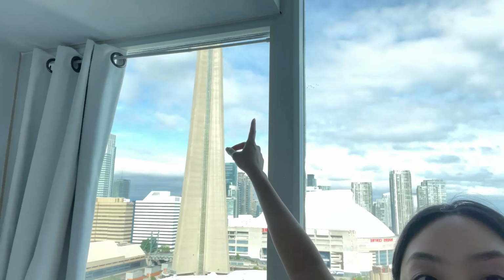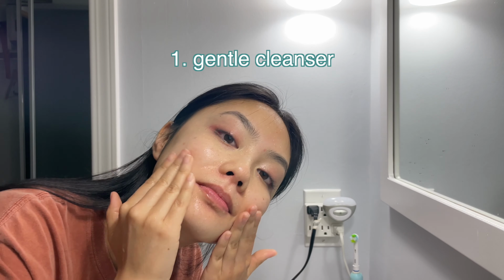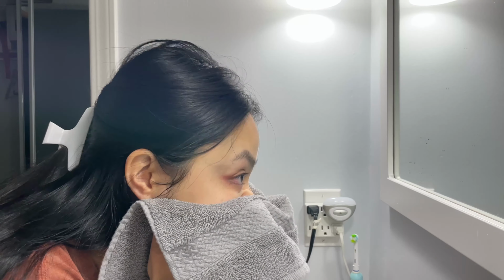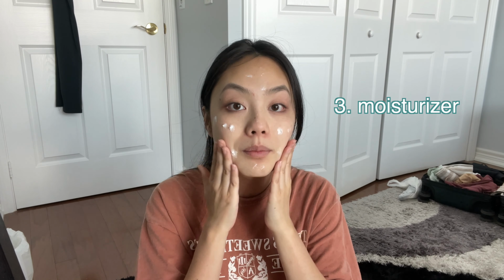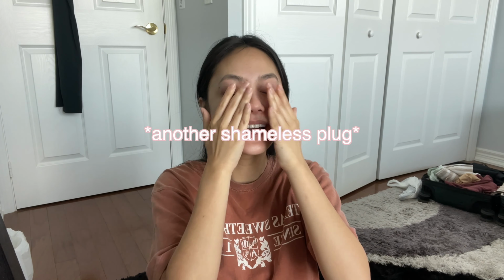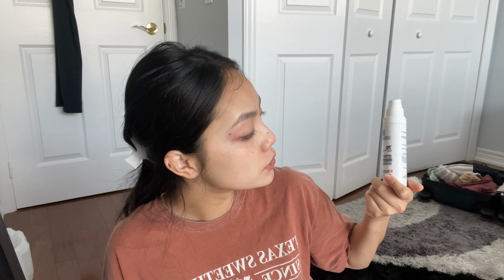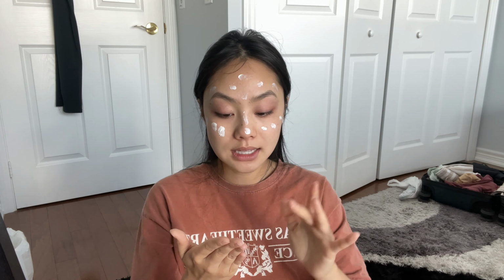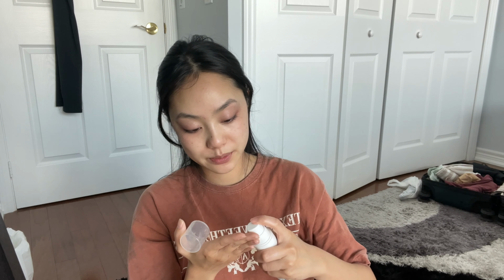what's in a skin doctor's travel bag: Skincare on the Go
I always LOVE hearing from you!!

Hugs,
Dr. Madalyn